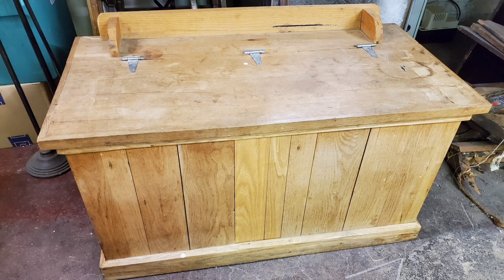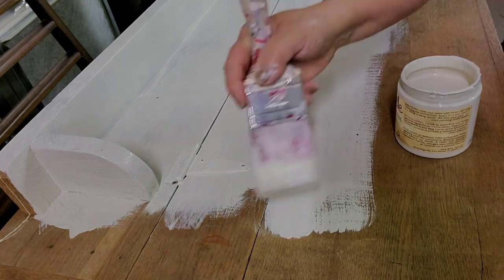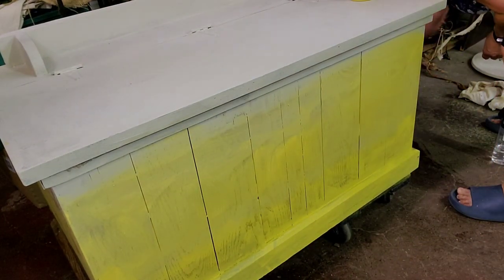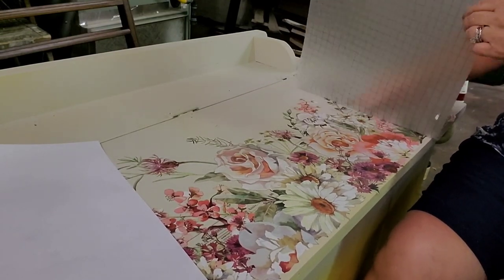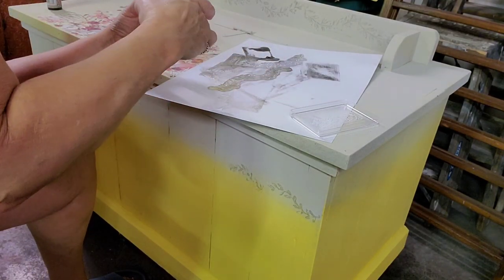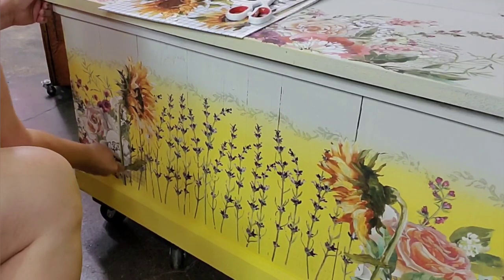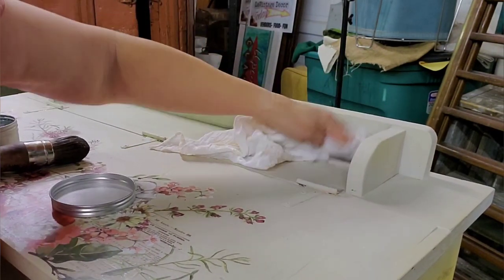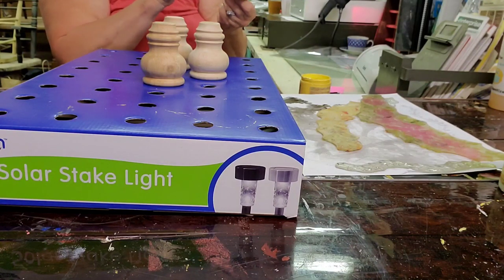Painting a Very Special Hope Chest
Join me as I have the honor of painting a hope chest that was made by my friend's mother who passed away at the early age of 41. I'm a sentimental sort so this custom order is very very special to me. I can only hope I make my friend happy with my treatment of her treasured furniture piece.

to find a stockist near you for the transfers and stamps that I used. Right now I only sell them at my brick and mortar store.

Join me every Saturday at 4 PM for Step by Step, and every Tuesday night at 8 PM EST for Tuesday Talk. A little painting,  a little talking!

For only .99 a month you can influence my channel content, gain access to a special Facebook group and some exclusive content.

NEW!

I'm on Instagram as @lavintagedecor. Install the app to follow my photos and videos.